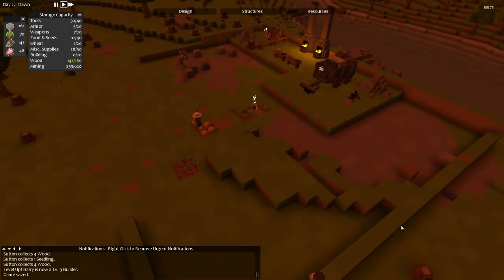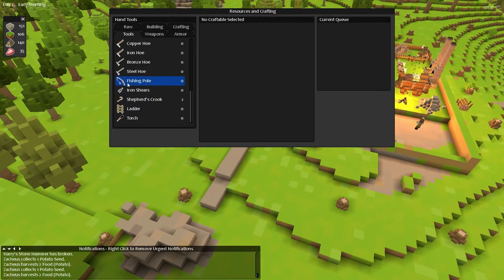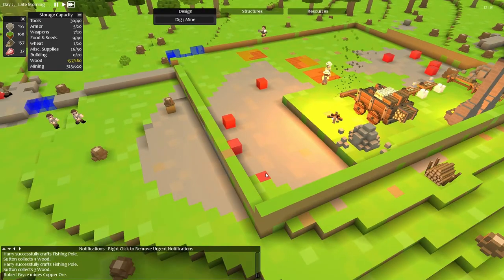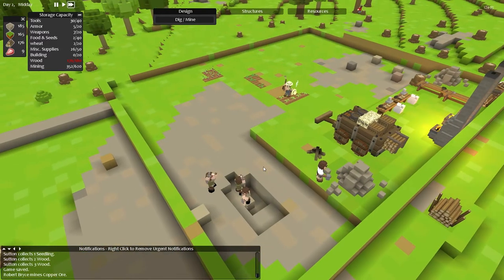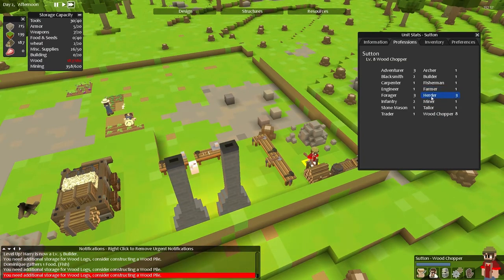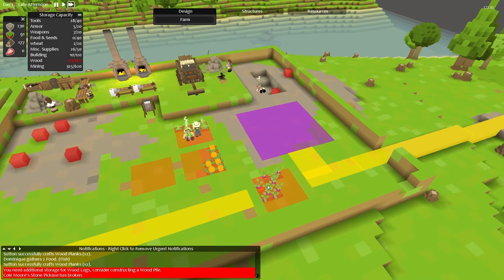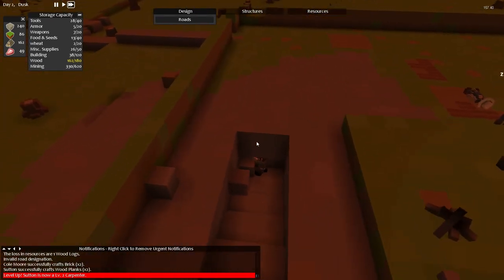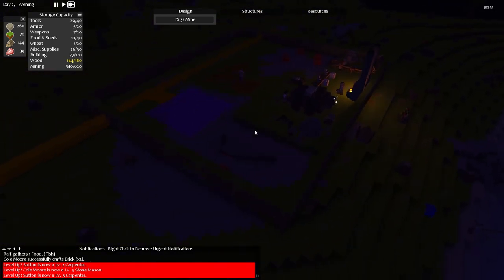Timber and Stone EASY - S2Ep02, MY TURNIPS! HD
Gameplay footage of Timber and Stone by Robert Reed with live commentary.

Today we focus on finishing our walls and getting some more materials stockpiled, as well as laying out plans for a hall and connecting to the edge of the map. But I accidentally my turnips!